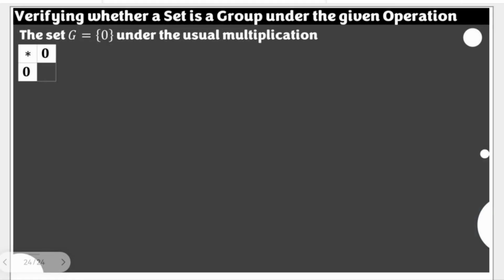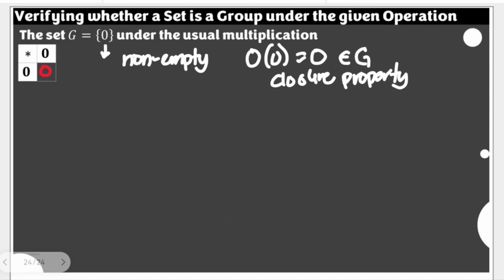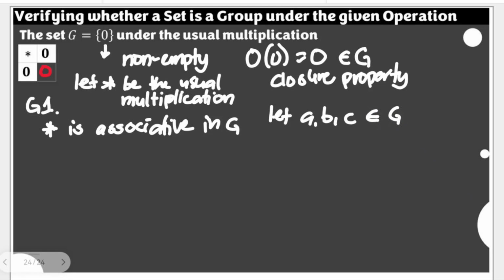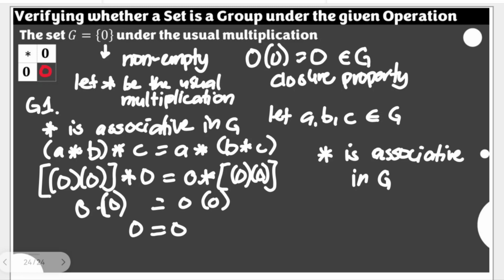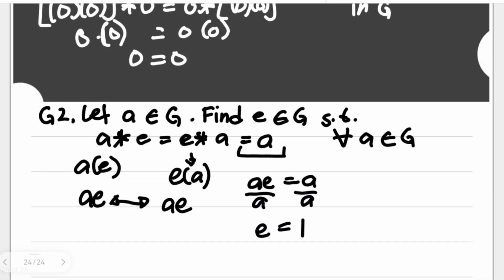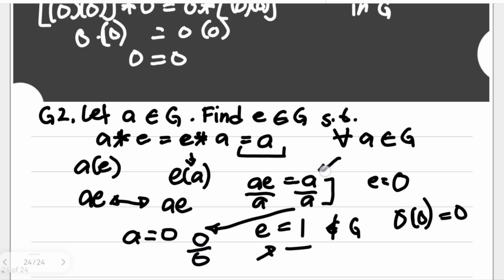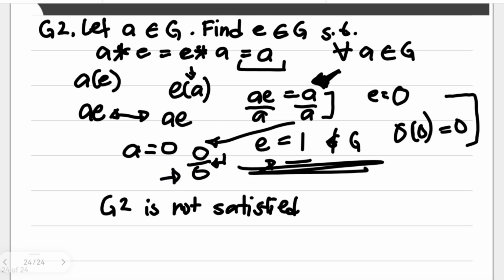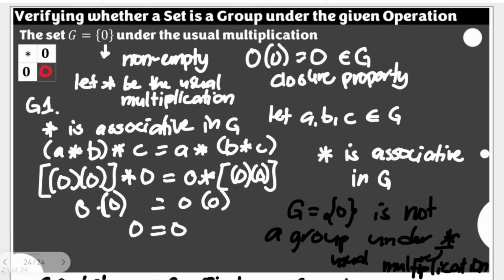𝐺={0} under the Usual Multiplication || Groups and Subgroups || Advanced Abstract Algebra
This video briefly checked whether the given set 𝐺={0} is a group under the Usual Multiplication